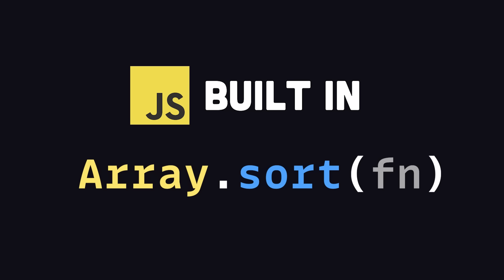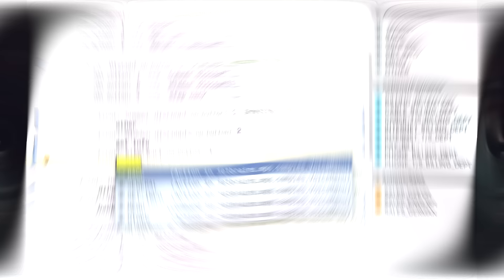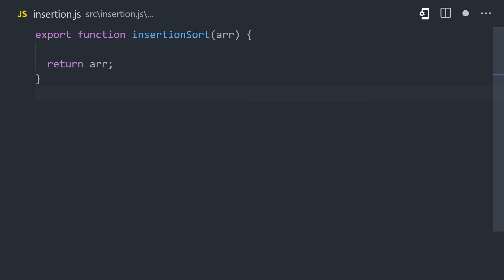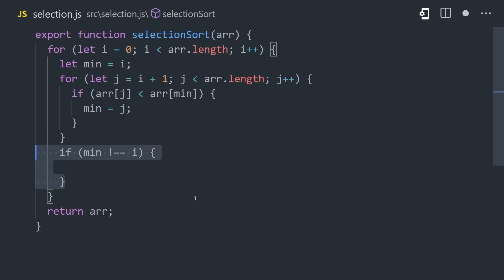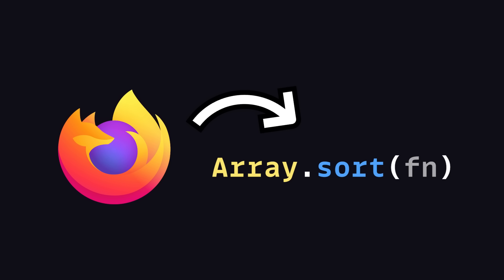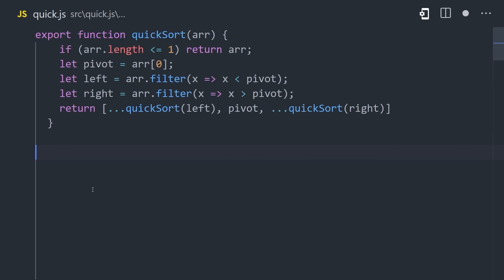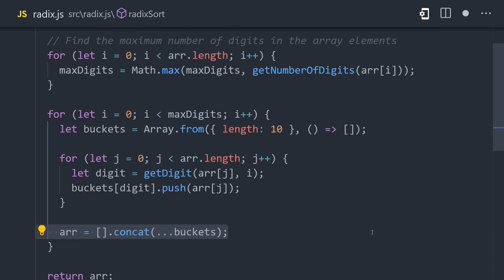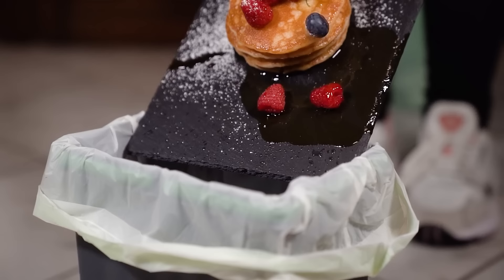Sorting Algorithms Explained Visually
Implement 7 sorting algorithms with javascript and analyze their performance visually.

Learn how JetBrains MPS empowers developers and non-developers to benefit from domain-specific languages (DSLs)